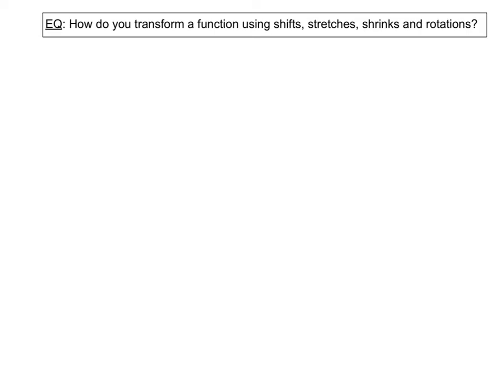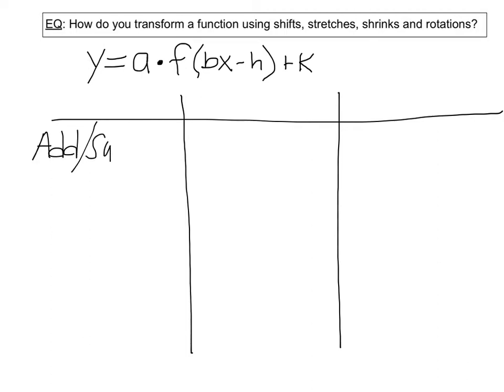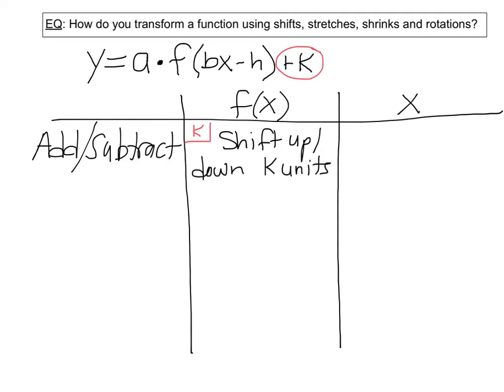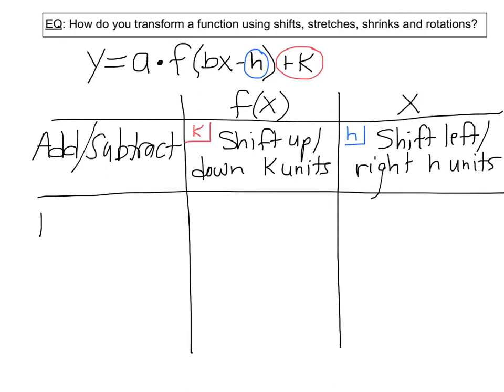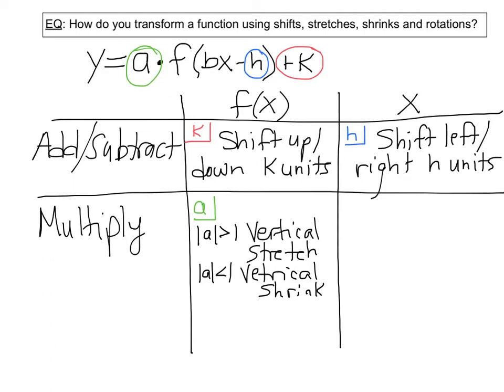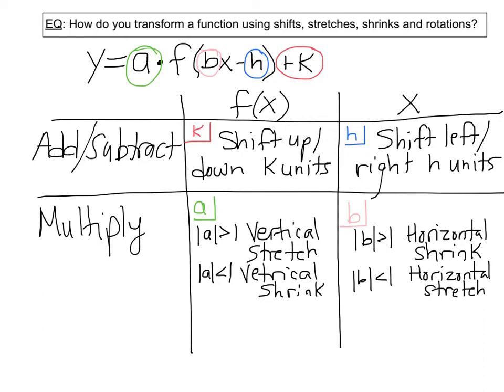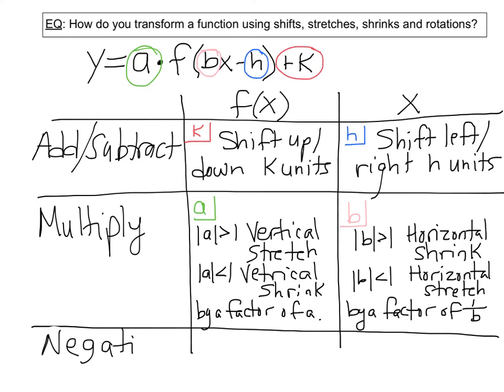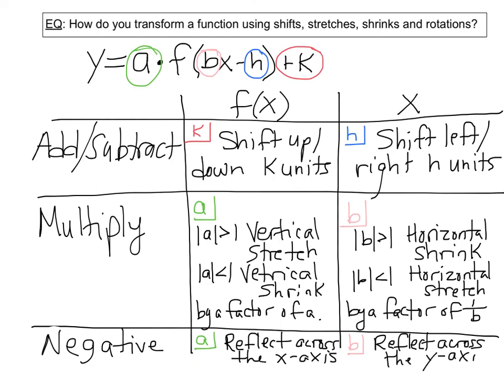Transformations of Functions